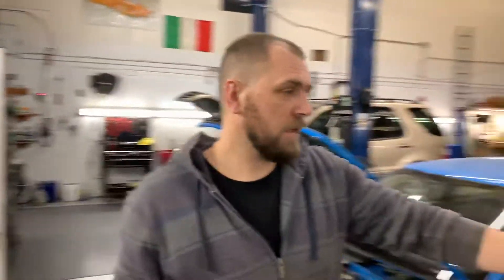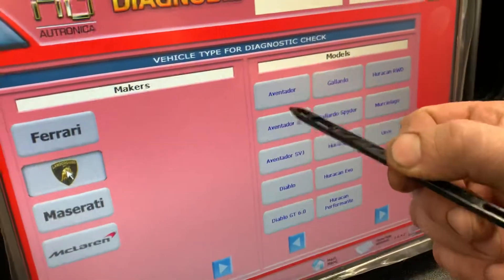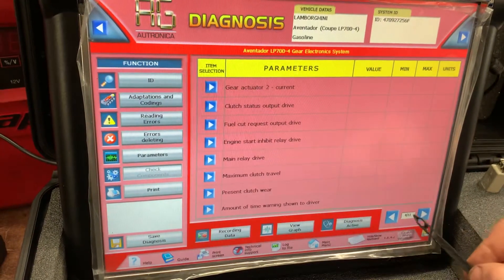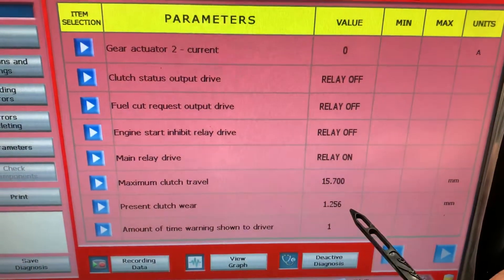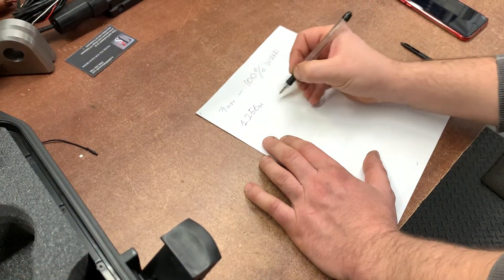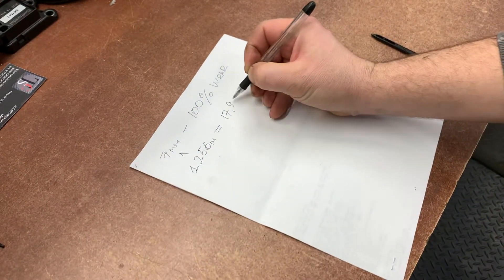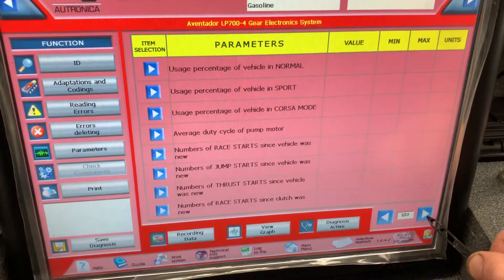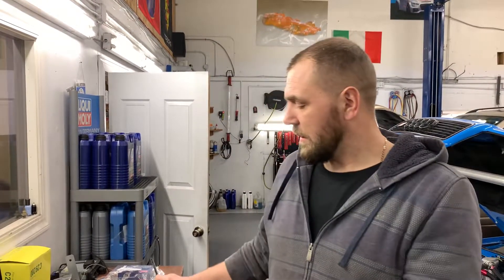Lamborghini Aventador reading clutch parameters and understanding wear index. By Leonardo Diag Tool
Hello
In this short video, we would like to show you, how to read and understand clutch usage percentage.